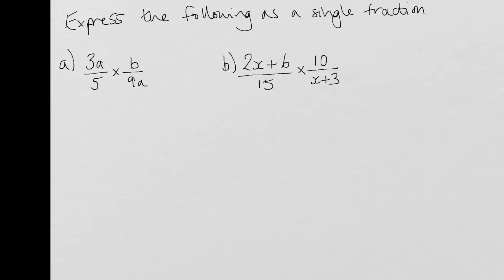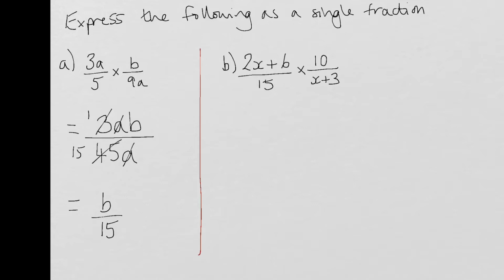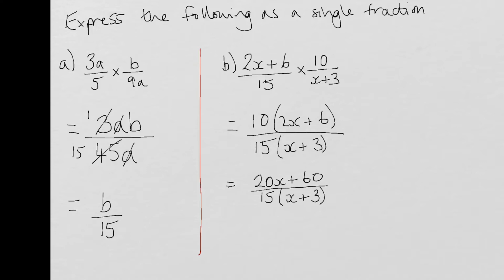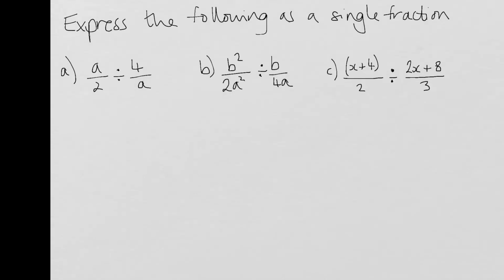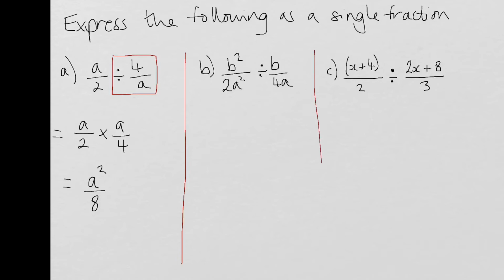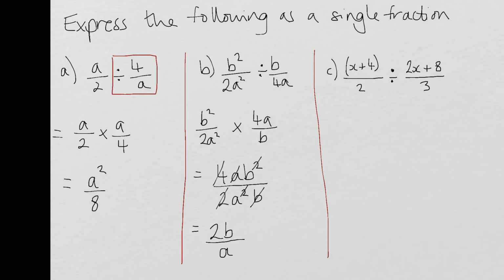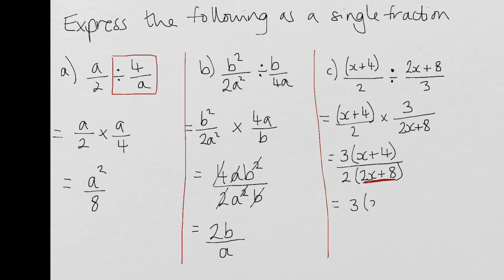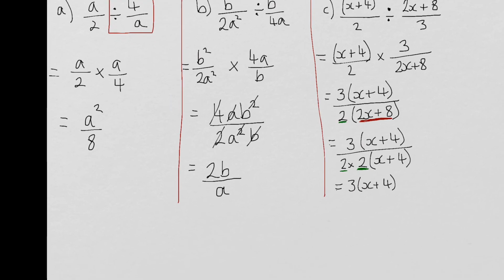Algebraic Fractions Adding And Dividing Simple Denominators WJEC GCSE Maths